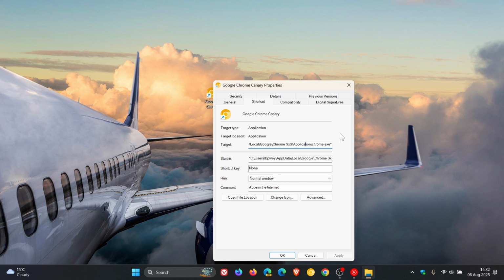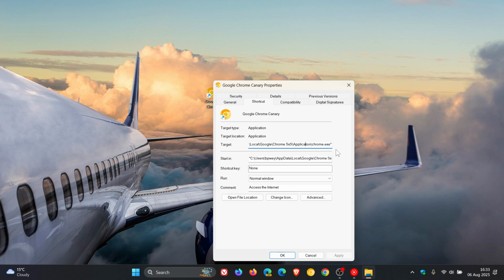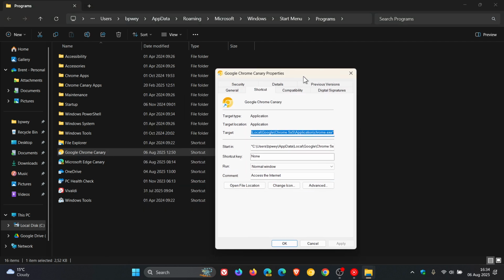The Windows 11 25H2 Shortcut Change I HOPE Never Gets Released!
I hope that this is a bug and not an official change.